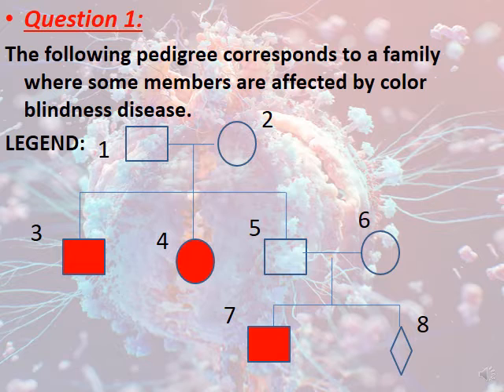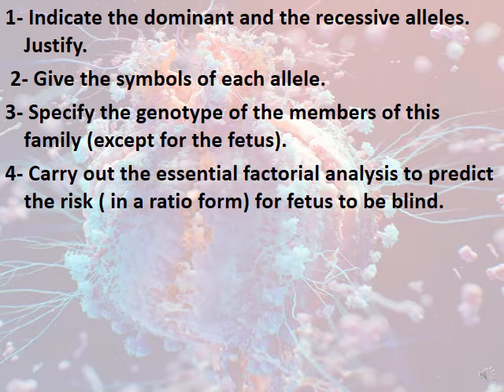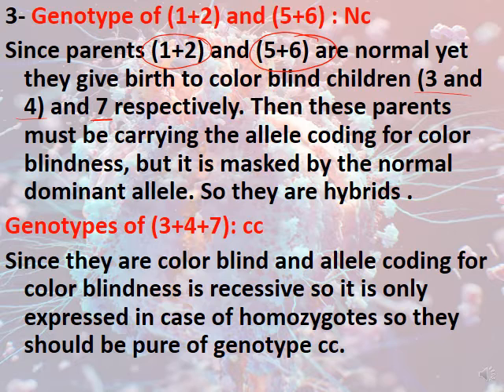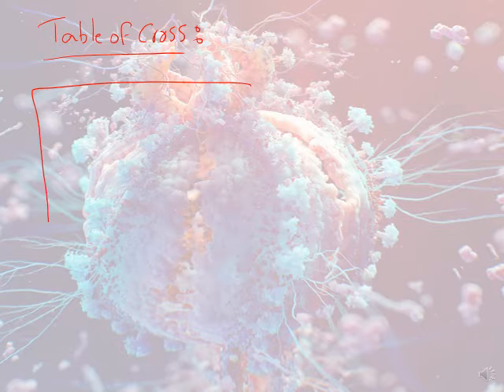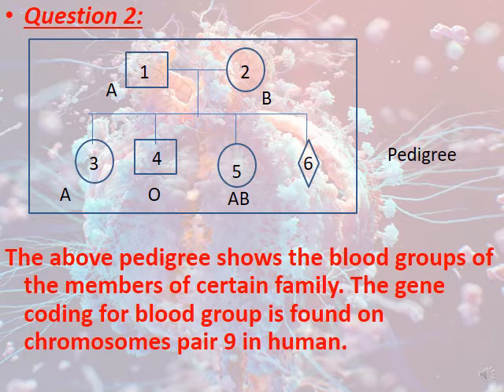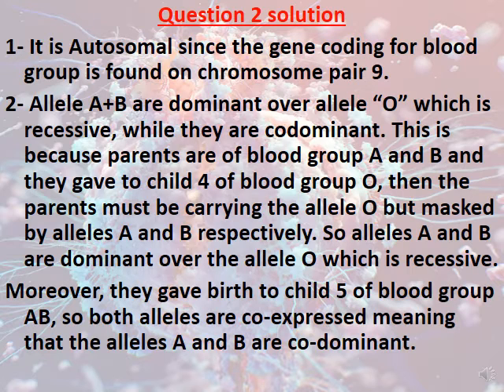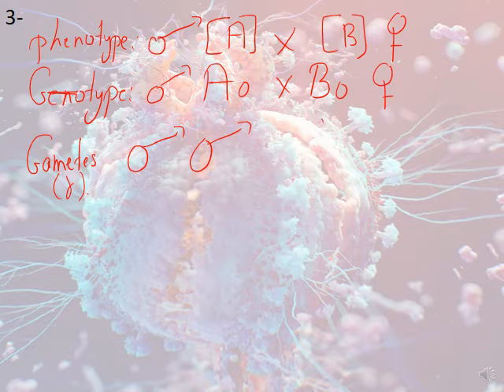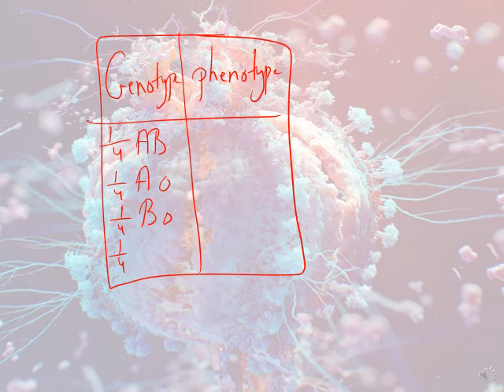S3 Olecture 30 Pedigree Part 2